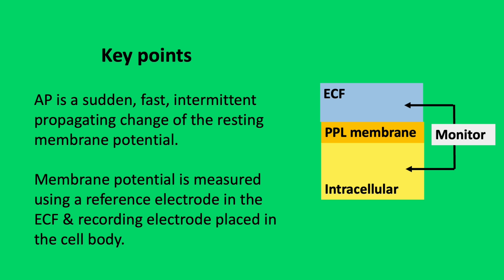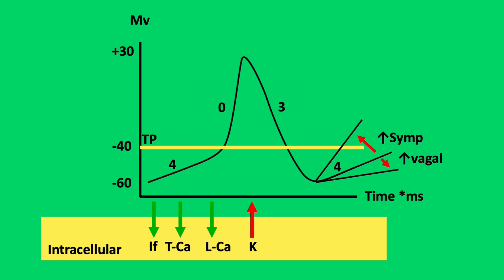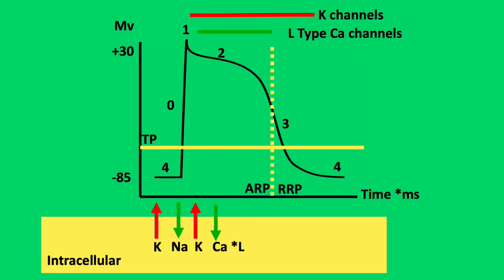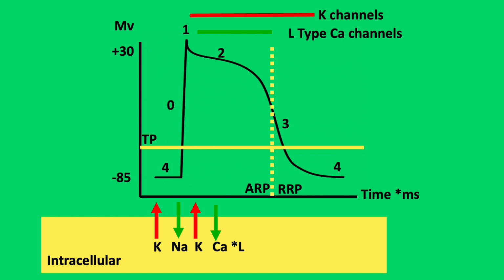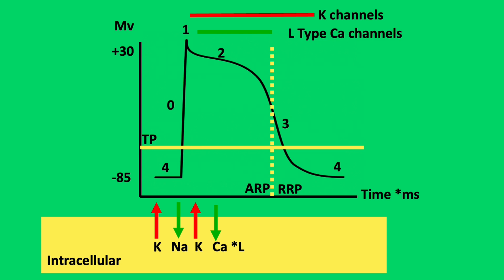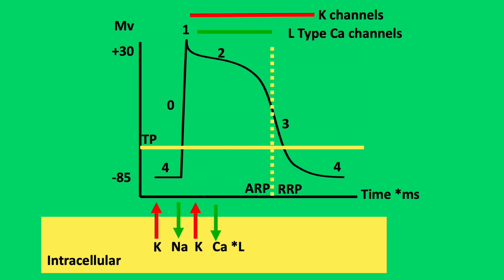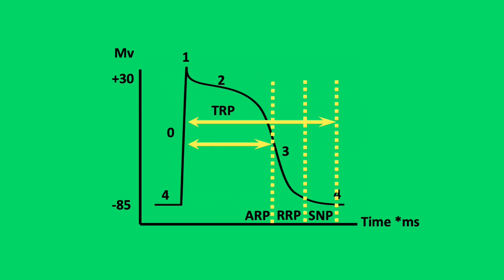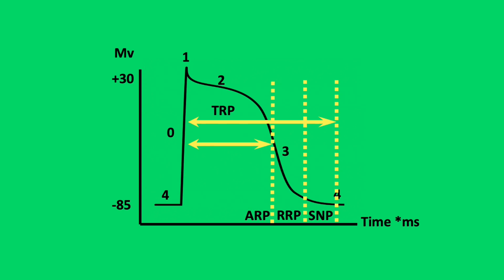Cardiac Action Potential, EXPLAINED